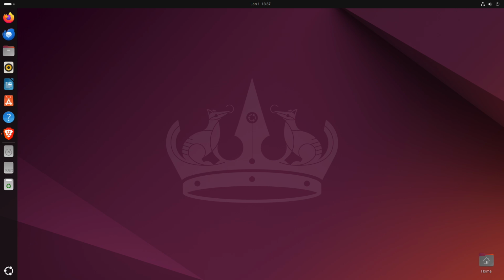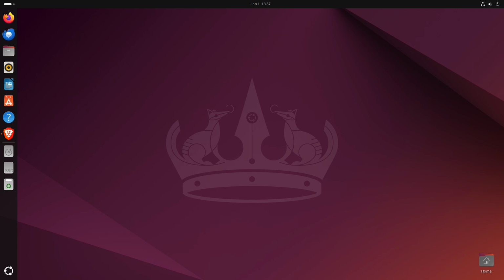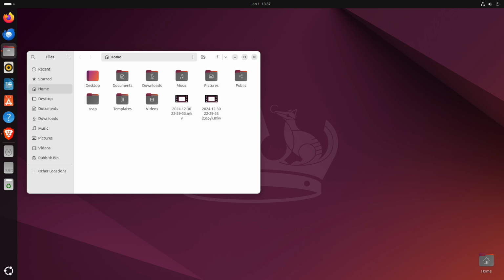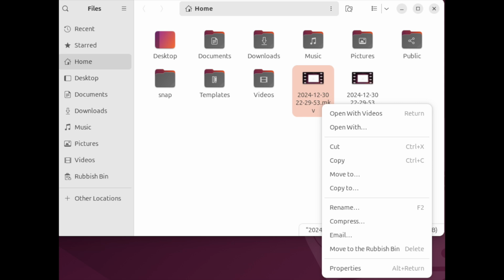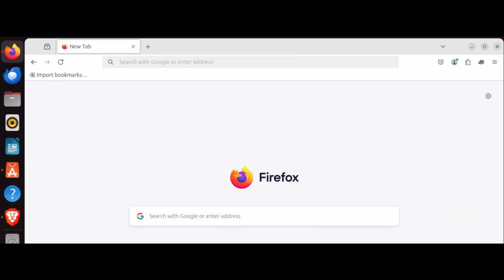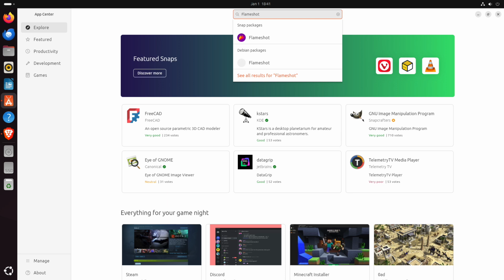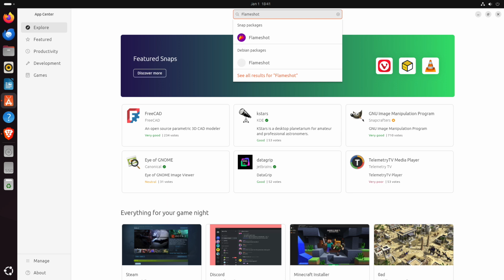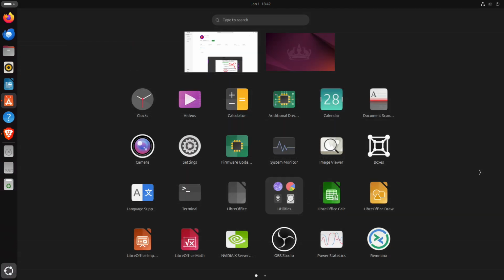Ubuntu Basics #99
Ubuntu basics